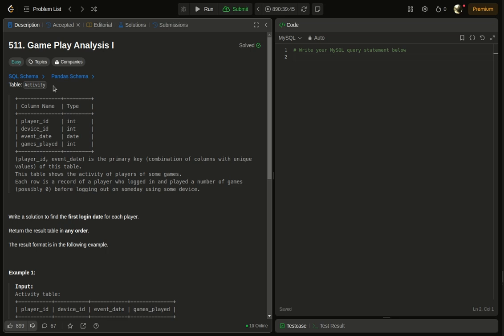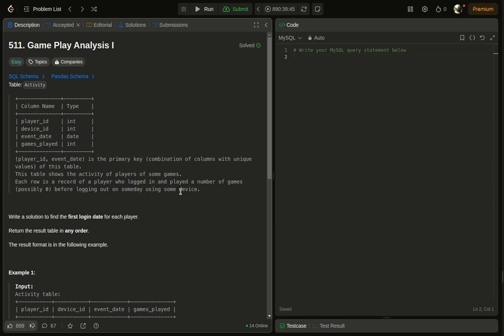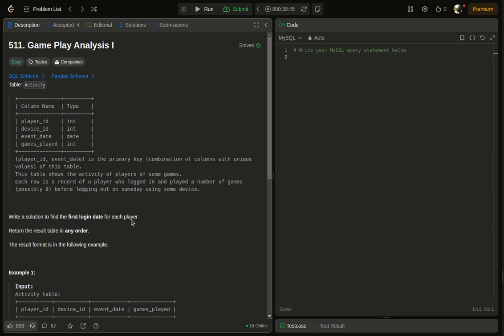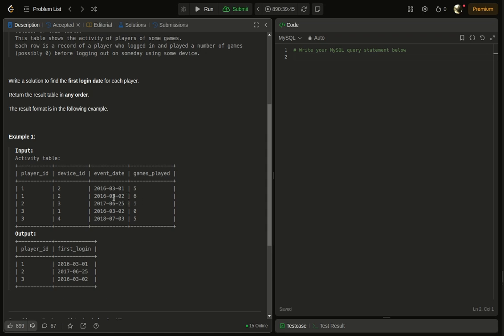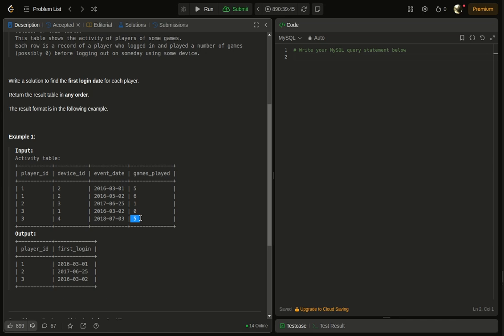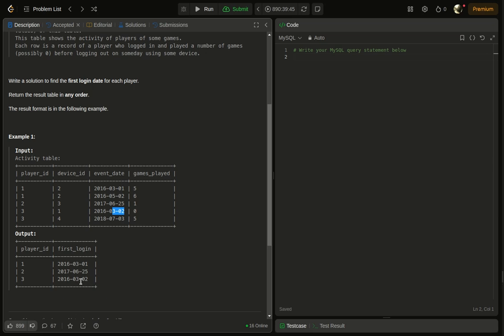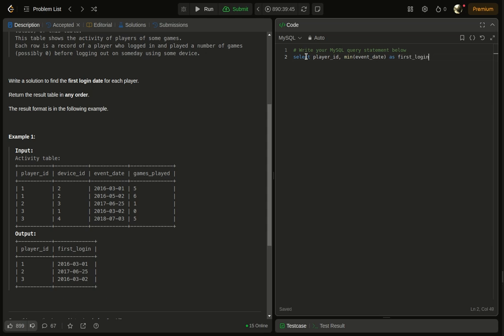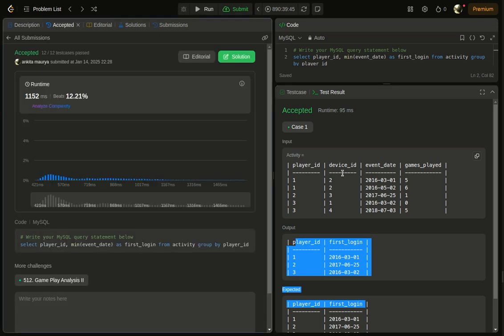LeetCode 511: Game Play Analysis I | SQL Solution Explained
In this video, we solve LeetCode Problem 511: Game Play Analysis I using SQL. Learn how to write a query to find the first login date for each player in a gaming dataset.

📚 What You'll Learn:

How to use GROUP BY and MIN() functions in SQL.
Writing queries to handle grouped data.
Practical use of aggregate functions for data analysis.

🔑 Key SQL Concepts Covered:

Using GROUP BY to group data by player ID.
Using the MIN() aggregate function to find the earliest date.
How to construct queries for gameplay analytics.
🎯 Ideal for SQL learners preparing for coding interviews or looking to improve their database analysis skills.